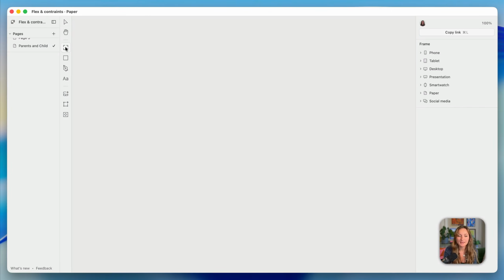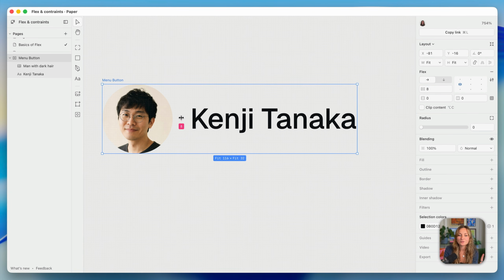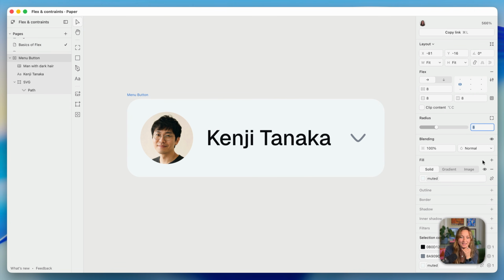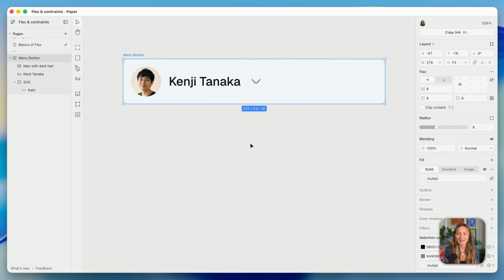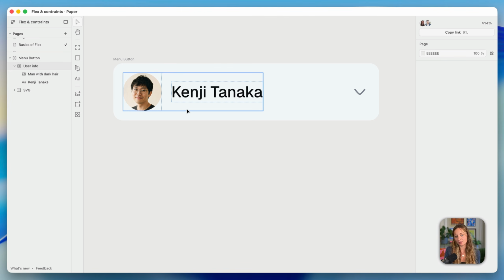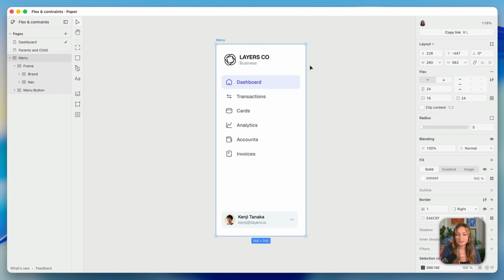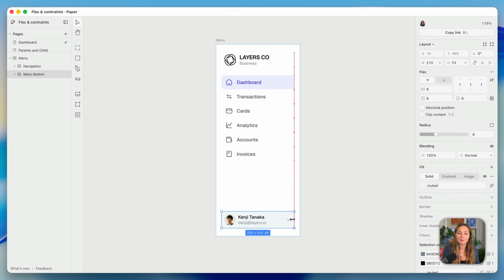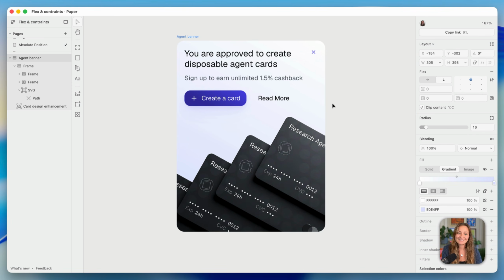Flex layout in Paper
Flex layout, sometimes called auto layout, is how you build designs in Paper and CSS that automatically adjust when you add, remove, or resize layers. This video covers everything: frames and children, gap spacing, padding, direction, alignment, space between, fit and fill sizing, and absolute positioning.

🔗 Watch this first, then check out part two on constraints to complete your understanding of layout in Paper

Chapters
00:00 Intro
00:29 Frames, children, and siblings
01:43 Flex layout
02:00 Gap
03:26 Padding
03:57 Direction
05:07 Alignment
07:23 Space between
08:08 Nesting frames with flex
09:37 Sizing
12:00 Absolute positioning